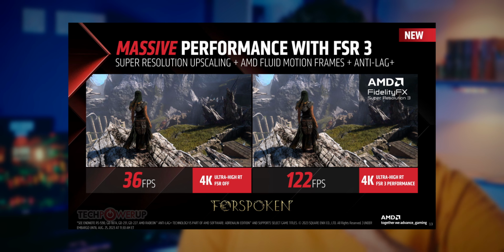AMD's FSR 3.0 - Is IT Better Then Nvidia's DLSS 3.5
let's talk about AMD's new FSR 3.0 and is it Better then Nvidia's DLSS 3.5